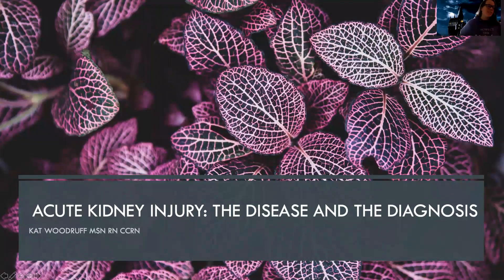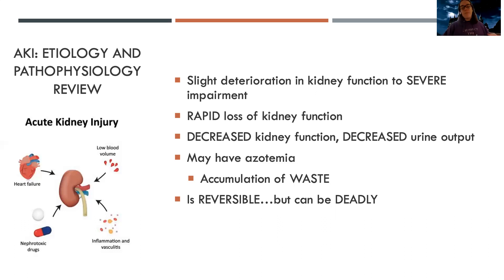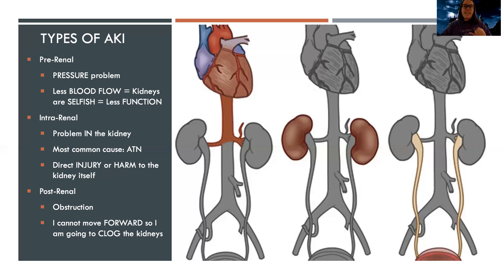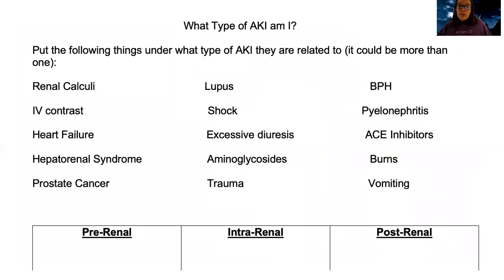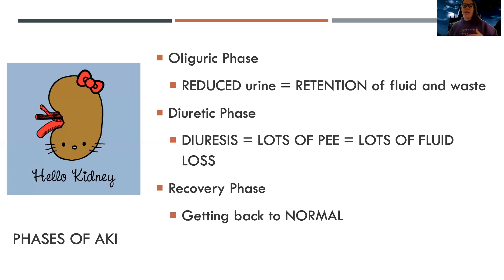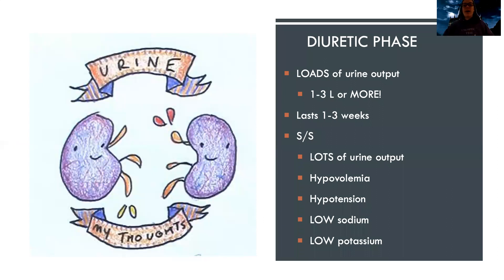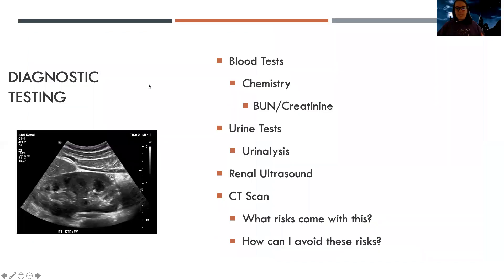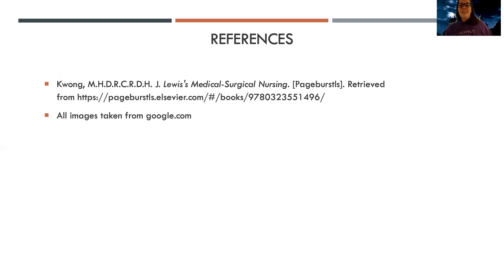COMPLEX: AKI TYPES and PHASES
This is a video for those in the complex nursing course to review types and phases of acute kidney injury.